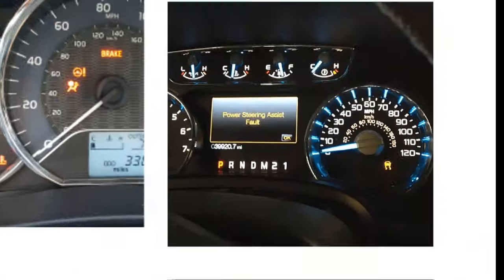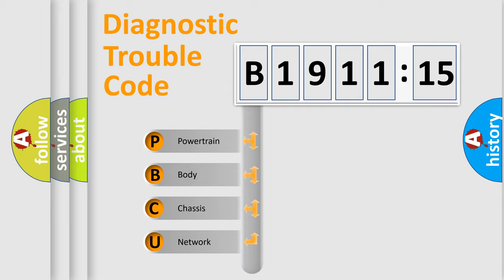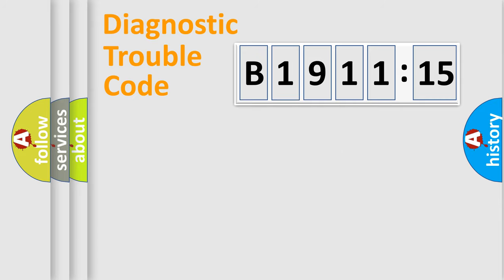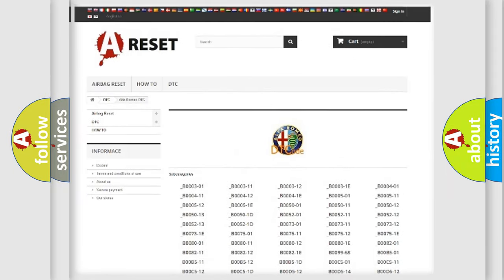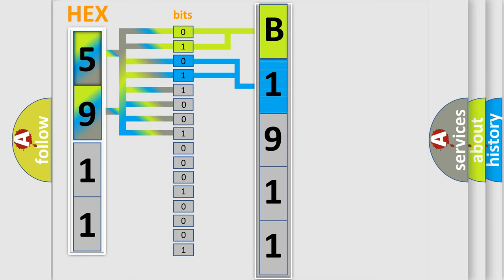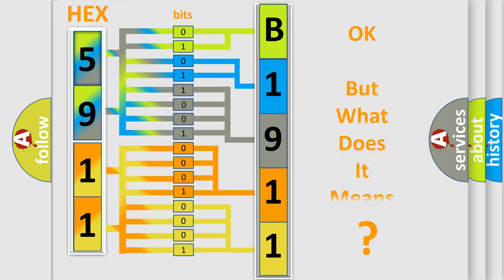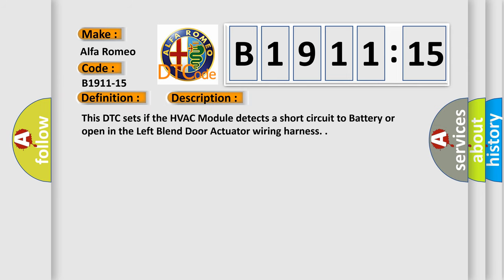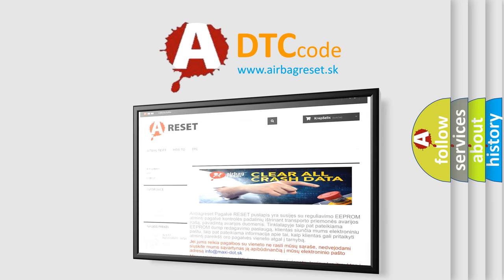DTC Alfa-Romeo B1911-15 Short Explanation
Contents:
0:21 Basic DTC analysis according to OBD2 protocol standard.
1:48 Insight into programming
2:58 A diagnostically understandable description of the Diagnostic Trouble Code
3:05 Basic error definition

Make:
Alfa Romeo
Code:
B1911-15
Definition:
Mixer Motor Feedback (Left Side) - (S.C. To Vbatt Or O.C.) Circuit Short To Battery Or Open
Description:
This DTC sets if the HVAC Module detects a short circuit to Battery or open in the Left Blend Door Actuator wiring harness.